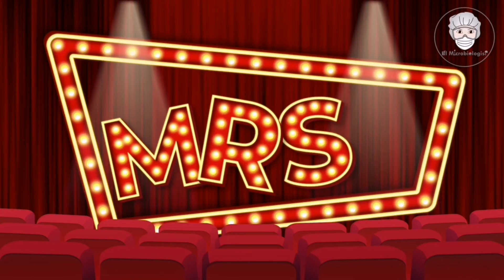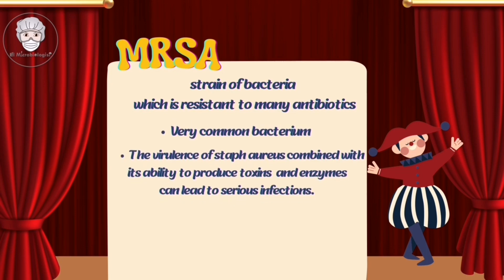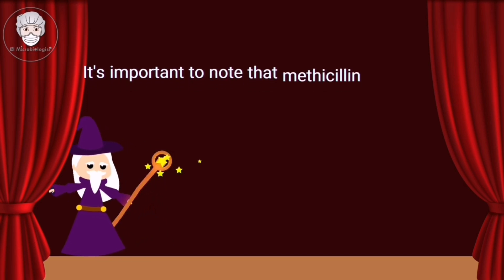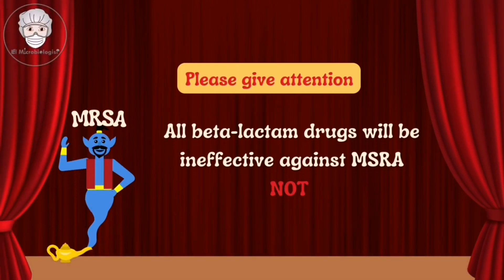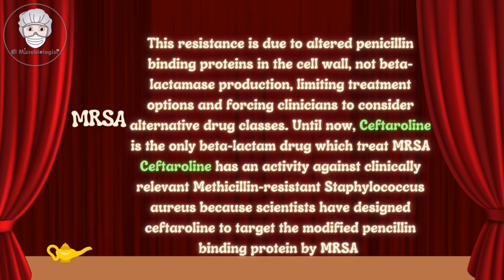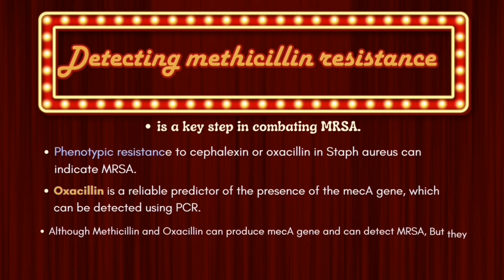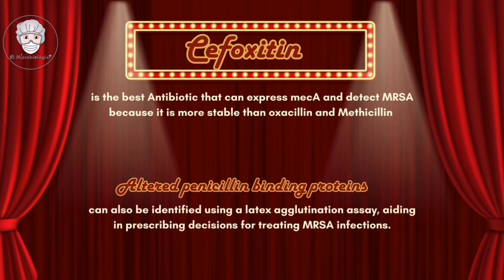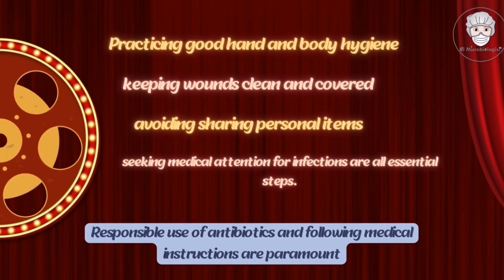MRSA | All you need to know about methicillin resistant staphylococcus aureus Detection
🔻Methicillin resistant staphylococcus aureus
🔻Detection of MRSA
🔻Prevention of MRSA